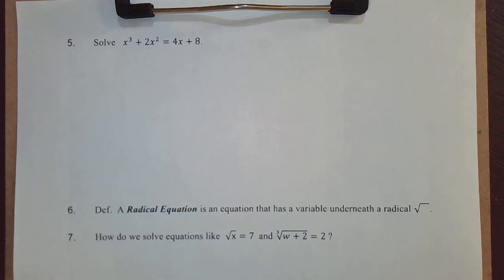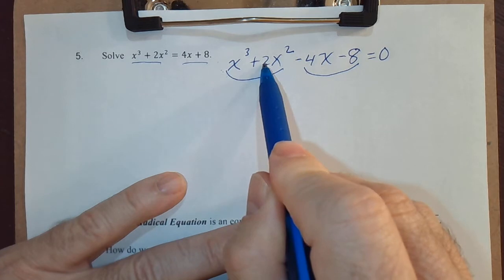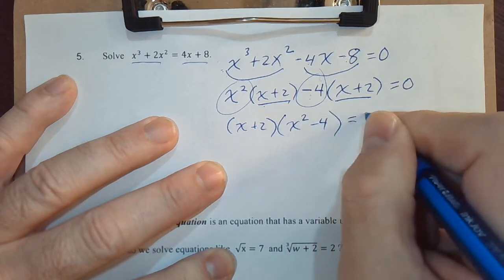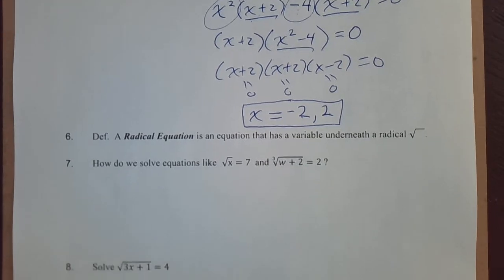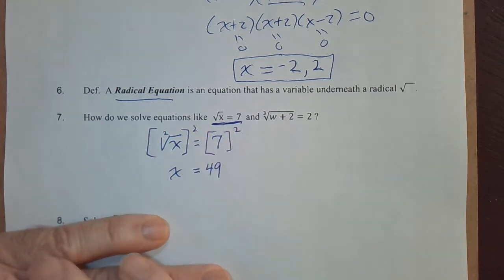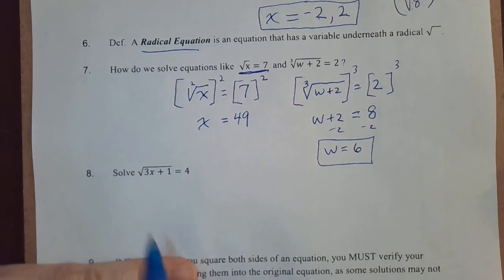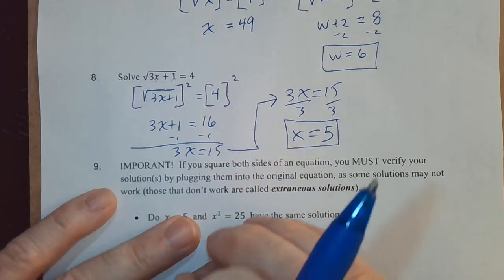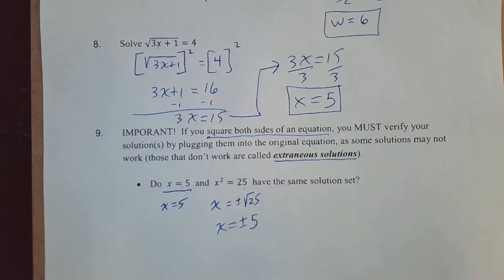PreCalculus (1.6.b) Polynomial equations, Radical (and rational exponent) equations